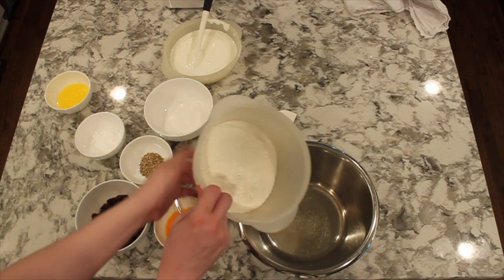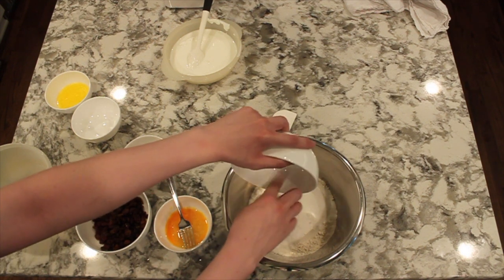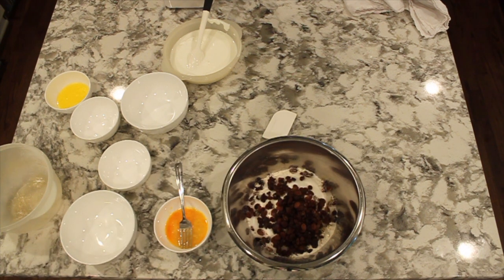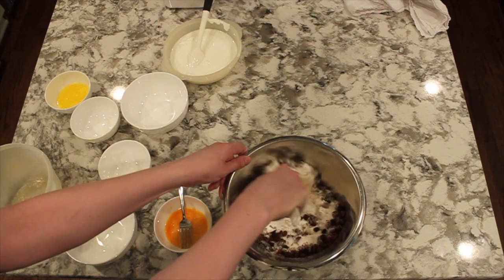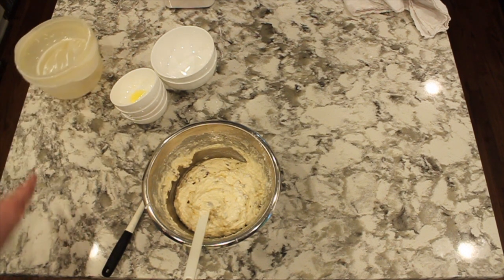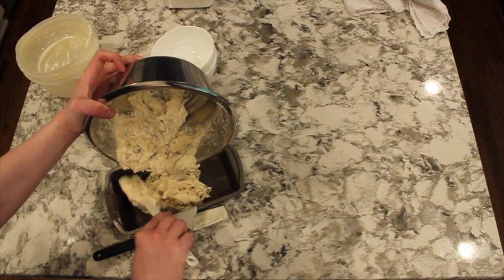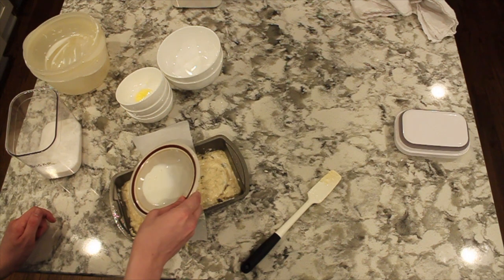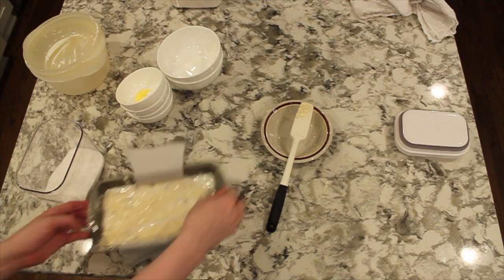American Style Irish Soda Bread #1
In this video I make an American version of Irish soda bread.The recipe is from King Arthur Baking and is linked below.